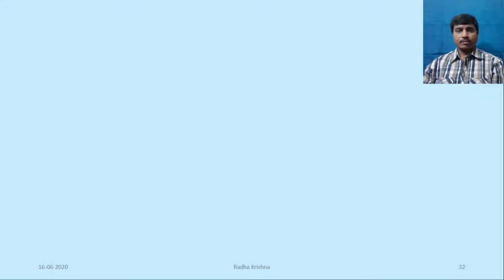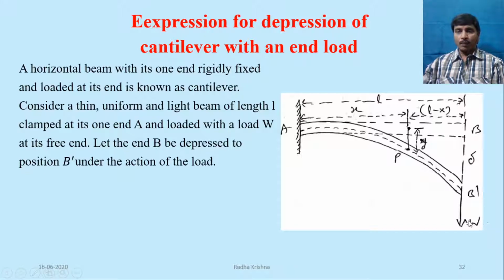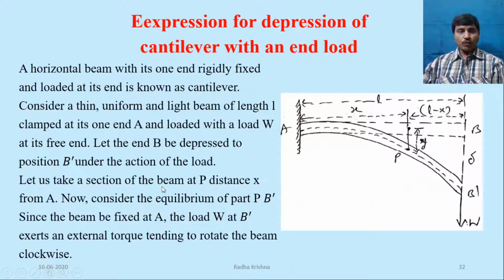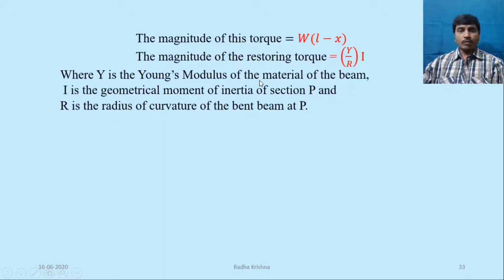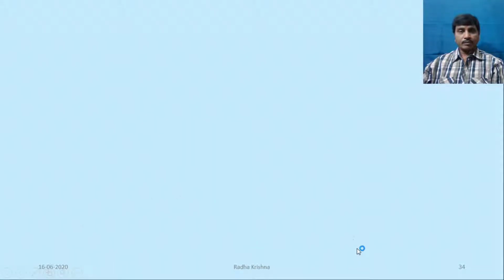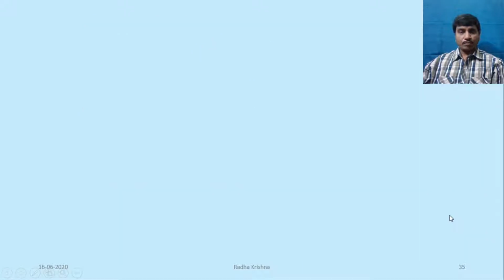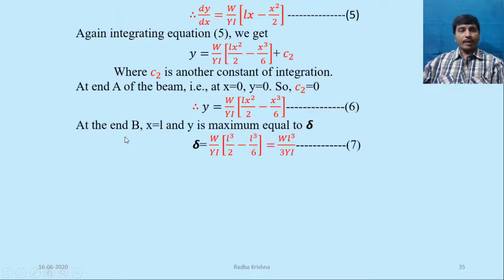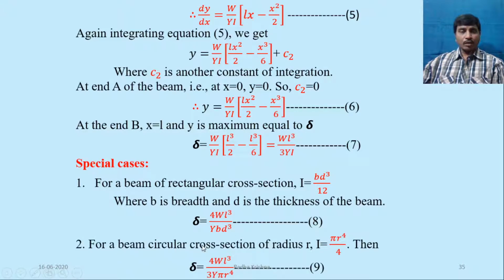Unit III Mechanics of Continuous Media Part 6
This video lecture useful to B.Sc students in understanding the derivation of expression for depression in a cantilever with an end load.